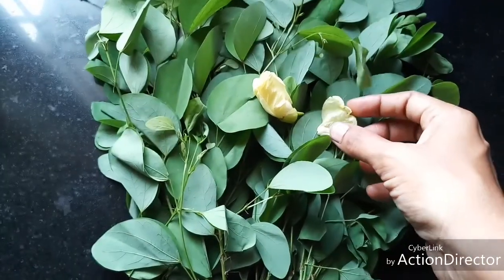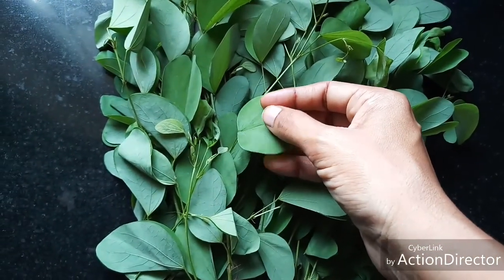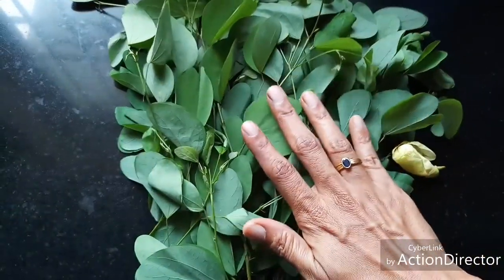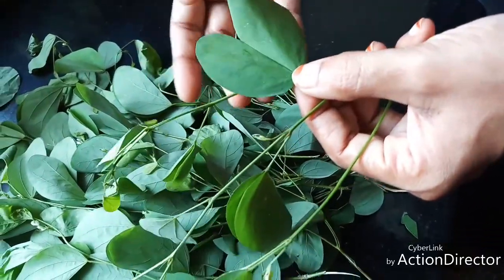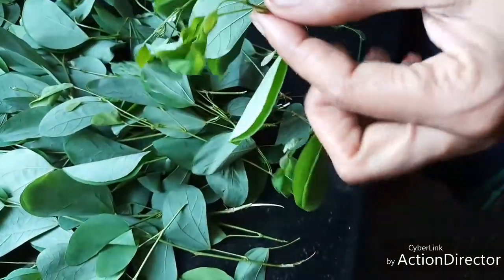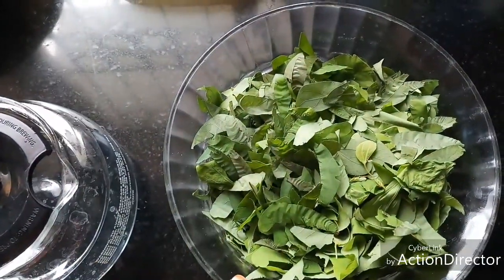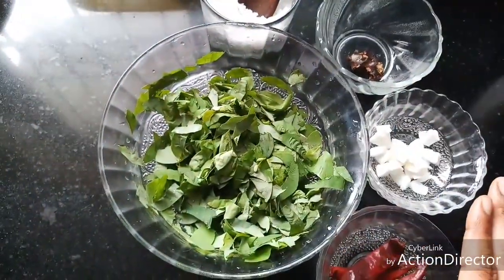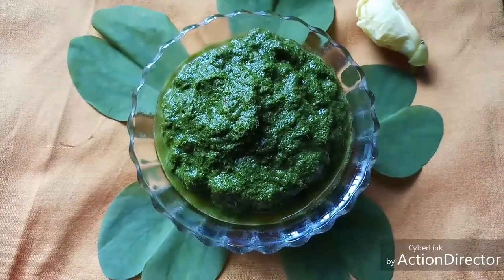Iruvatshi Thuvayal| kozhukkattai Mandarai Thuvayal| Yellow orchid Thuvayal| Chutney ( Recipe#209)